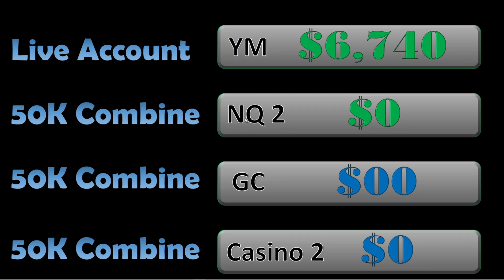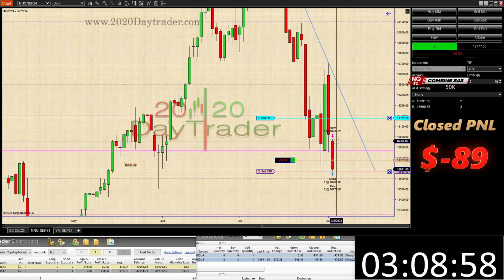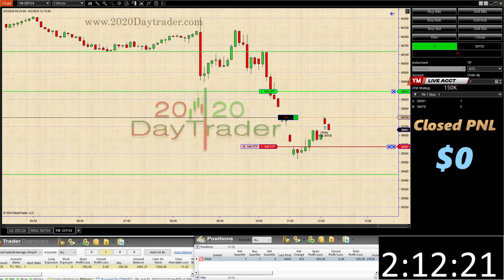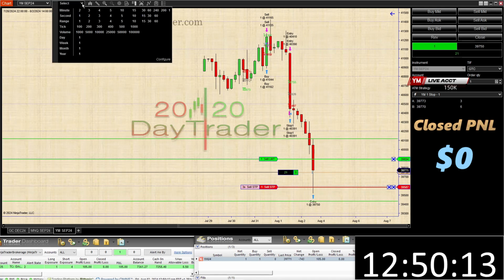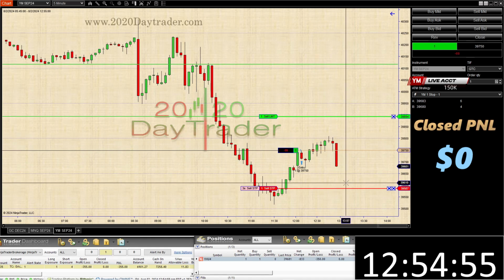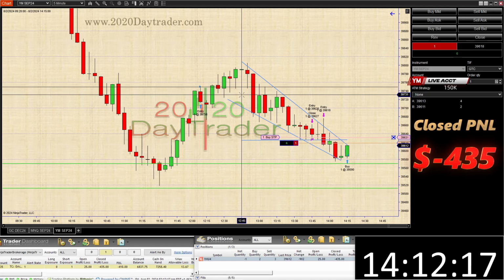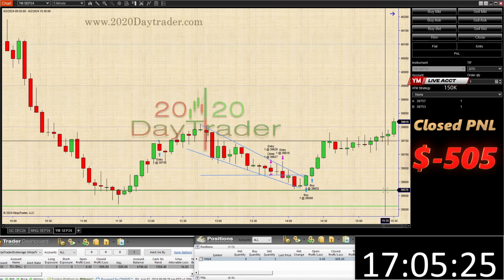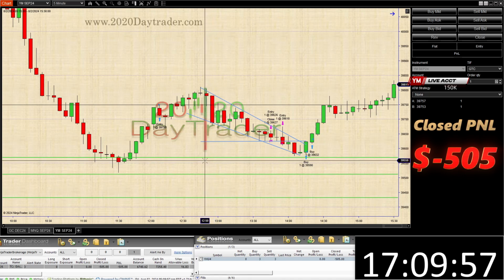Topstep Live Acct Trader & 50K combines. Battle for Freedom. Day 3. Good Red Day. Trading Futures.